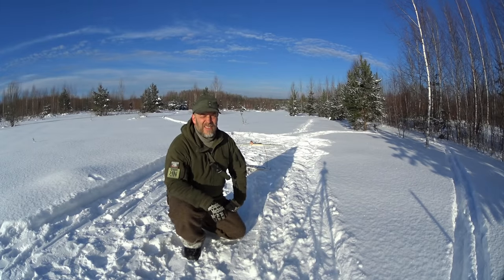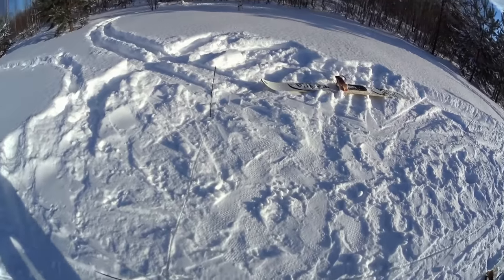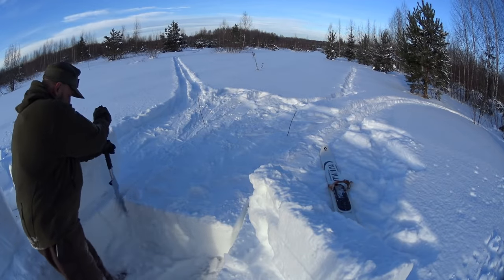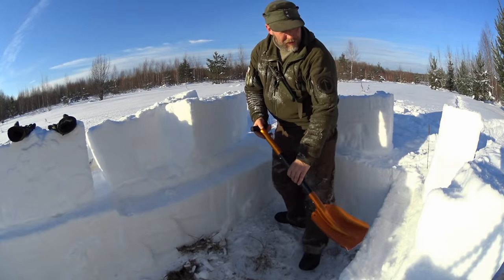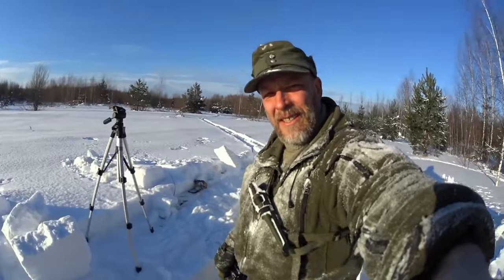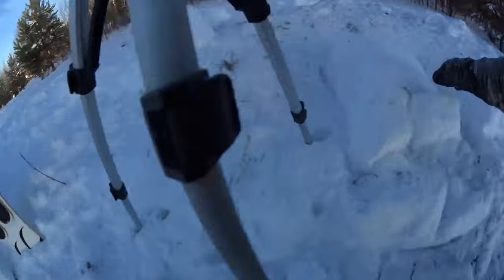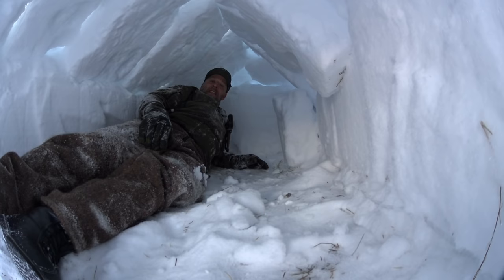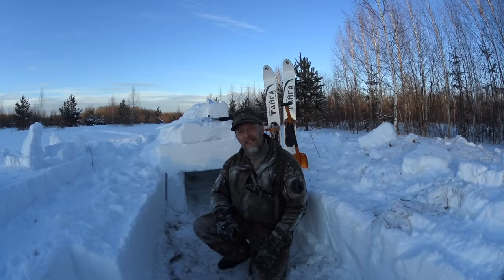Military Type Snow Shelter. Fast To Make - Great For Emergencies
- My Favorite Snow Shelter. Originally A Patrol Type Shelter, But Great For Emergencies Or Just For Fun.
How Can I Support Survival-Russia?
Regards, Lars